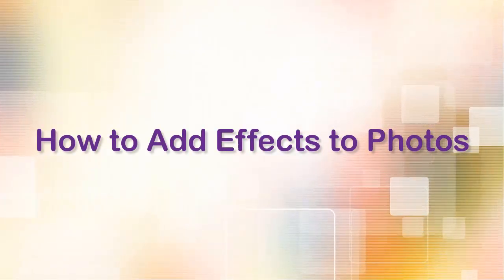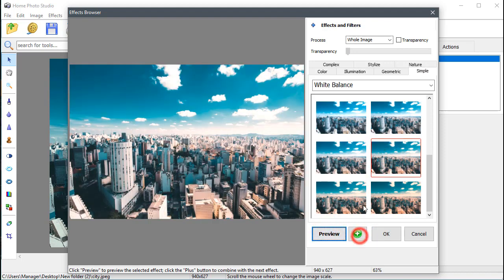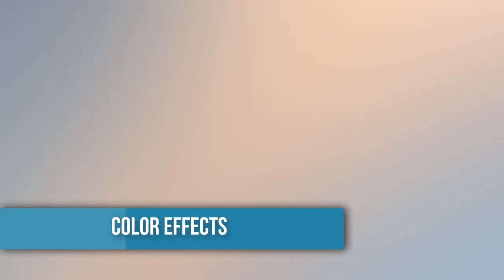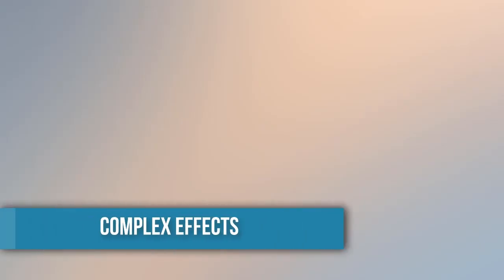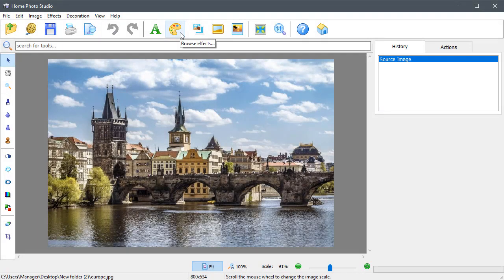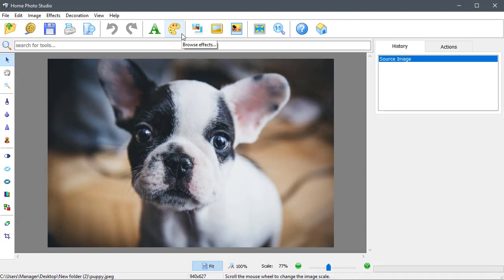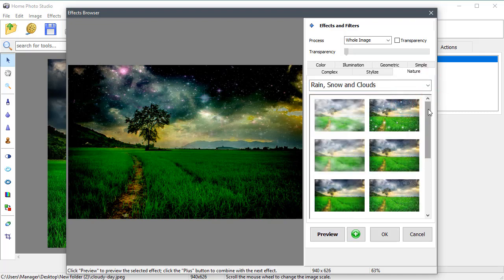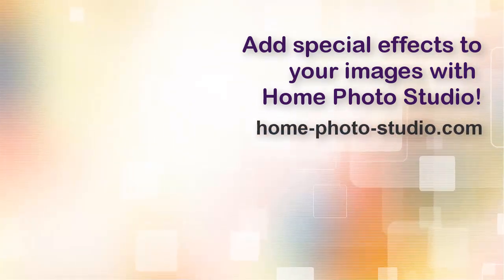📷 How to Add Effects to Photos - ✅ Funk Up Your Images with a Mouse Click!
Want to add various photo filter effects in an eye flash? You need Home Photo Studio!

If you have tons of pictures and like to edit them but don’t want complicated and expensive photo editors, try Home Photo Studio software. You’ll find a large built-in collection of amazing photo effects there. It’s absolutely easy to use - you just open the Effects Browser, choose the filter you like and click OK to apply and save it.

There’re 7 photo filter groups in the program for you to play with:

🔹 Simple
🔹 Illumination
🔹 Color
🔹 Complex
🔹 Geometric
🔹 Nature

and add effects to photos in a single mouse click!